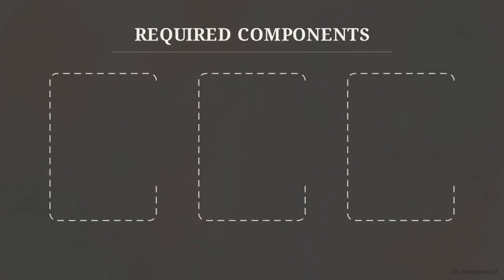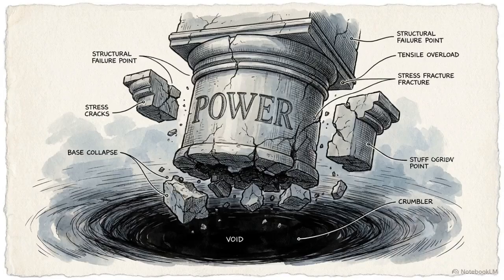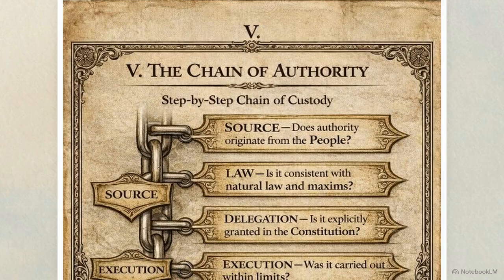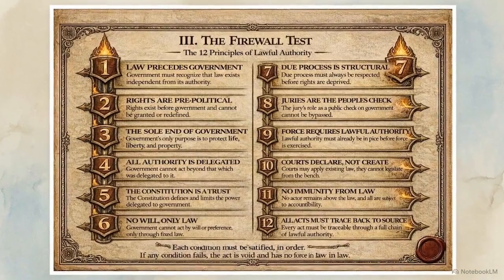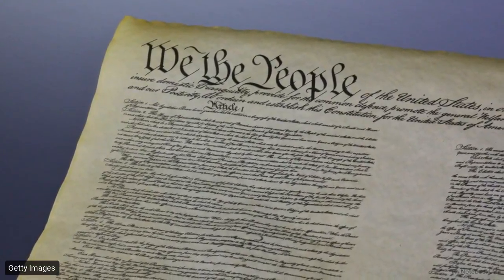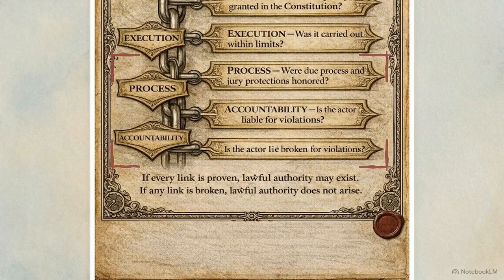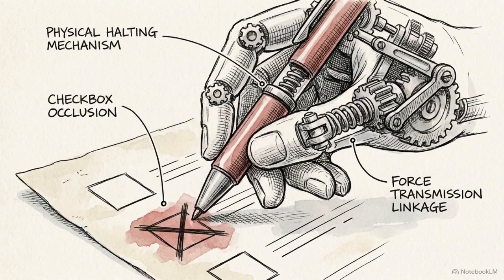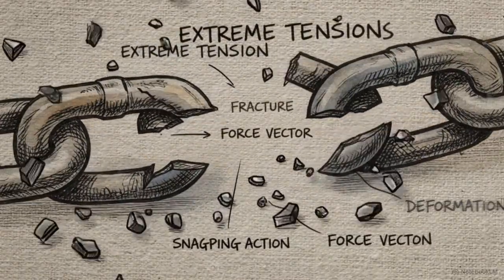THE FIREWALL OF LAW A Treatise on the Twelve Immutable Principles of American Law and Governance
The Firewall of Law establishes a fixed method for determining whether governmental authority lawfully exists. It begins from the premise that law precedes government and that public power is valid only when it can be traced through a complete and lawful chain from the people, through the Constitution, to the act in question. The work argues that authority is never presumed. It must be demonstrated through a continuous chain of lawful source, valid delegation, defined limits, due process, and accountability. Any claimed authority that cannot be shown through that chain is not delegated, but assumed, and is therefore void.

The treatise sets out twelve immutable principles that define the conditions under which lawful power may exist. These principles are not policy preferences or interpretive suggestions, but structural conditions that must be satisfied before authority can arise. They establish that law precedes government, rights are pre-political, all authority is delegated, force requires prior lawful authority, courts declare law rather than create it, and no actor is exempt from accountability. Together, these principles form the governing standard by which every public act must be tested.

Its central conclusion is that lawful authority is binary. Either every condition is satisfied and lawful authority exists, or one condition fails and lawful authority does not arise. The Firewall therefore functions as a fixed system of lawful review that tests public acts against immutable standards and reduces every claim of power to a single controlling question: can the authority be lawfully traced to its source. If it can, the act stands. If it cannot, the act is void from the beginning and has no force in law.